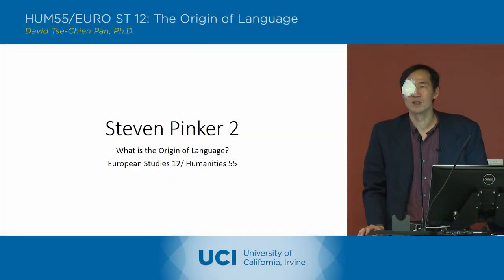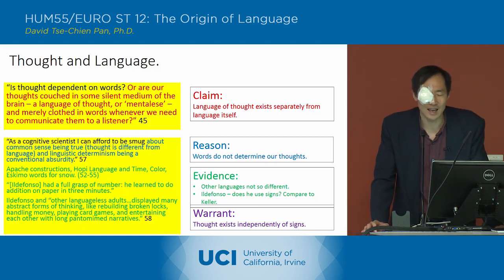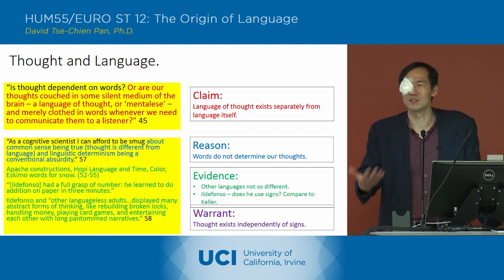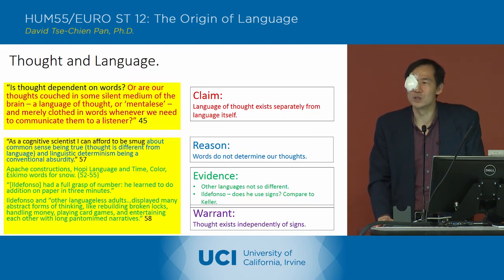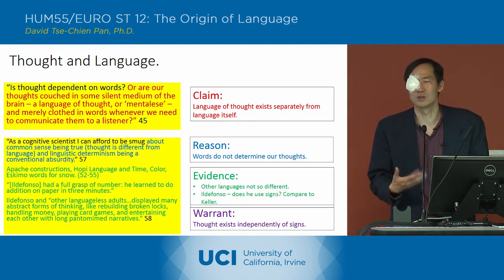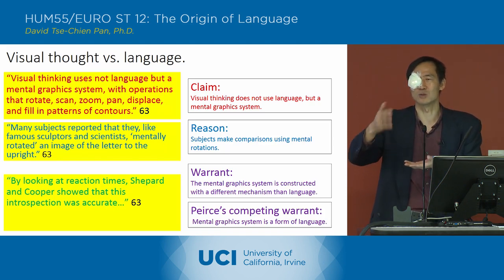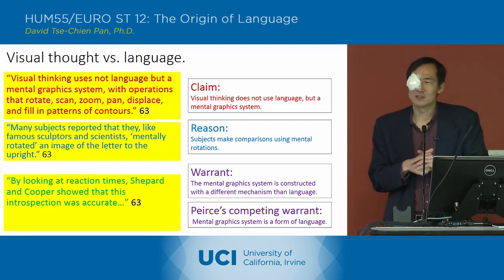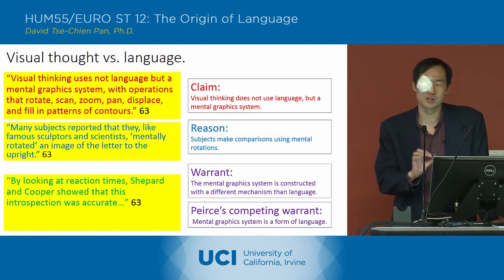The Origin of Language - 18-1 - Steven Pinker 2 - Lecture